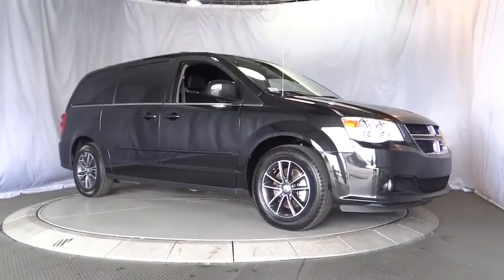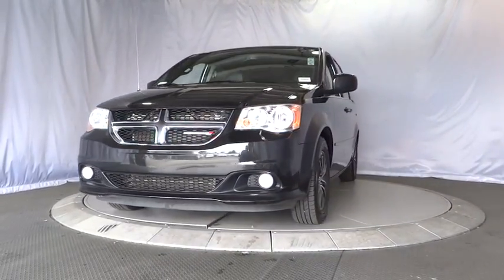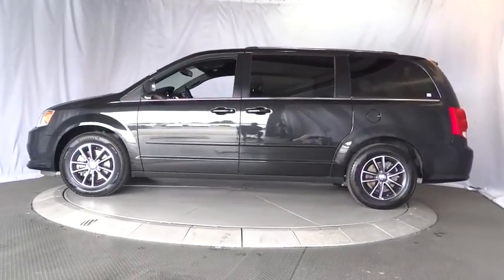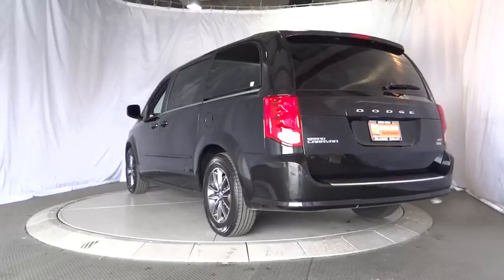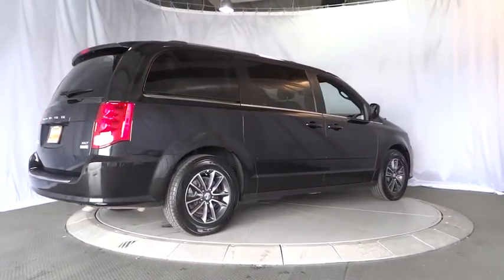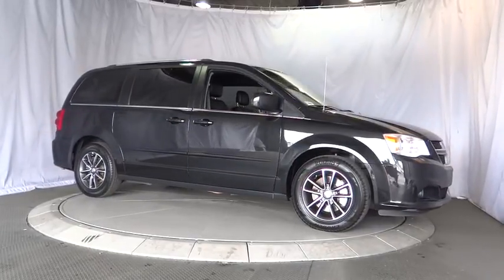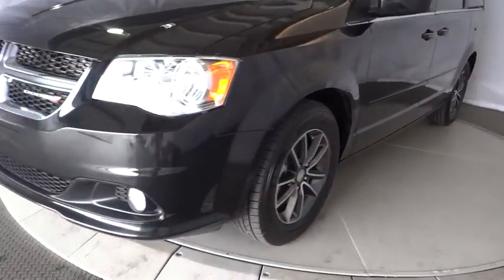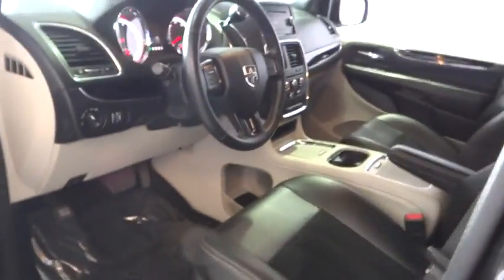2017 Dodge Grand Caravan Costa Mesa, Huntington Beach, Irvine, San Clamente, Anaheim, CA RN2423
Black Onyx Crystal Pearlcoat Used 2017 Dodge Grand Caravan available in Costa Mesa, California at Orange Coast Nissan. Servicing the Huntington Beach, Irvine, San Clamente, Anaheim, CA area.
2017 Dodge Grand Caravan SXT - Stock#: RN2423 - VIN#: 2C4RDGCG6HR589313

CARFAX One-Owner. Clean CARFAX. Black 2017 Dodge Grand Caravan SXT FWD 6-Speed Automatic 3.6L V6 24V VVTThis is a 2017 Grand Caravan in Black with Black interior. Recent Arrival!We choose to take the stress out of the purchasing process. We work with third party sites to determine what is a fair price for our customers to ensure you will be happy with your buying experience. At Orange Coast Nissan our commitment to your peace of mind is our #1. Shop Easy, Drive Happy!Reviews:* Versatile seating and cargo bay configurations; affordable base price. Source: Edmunds